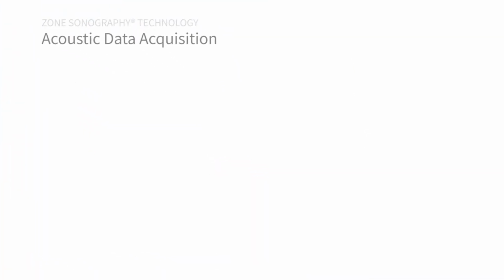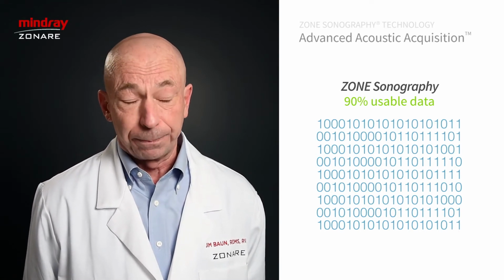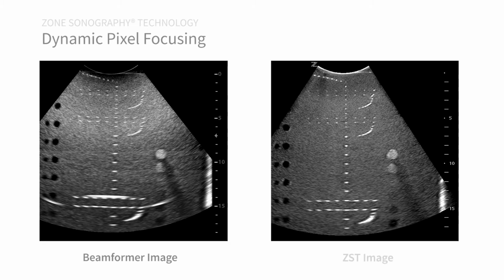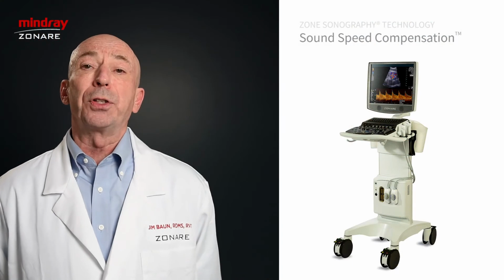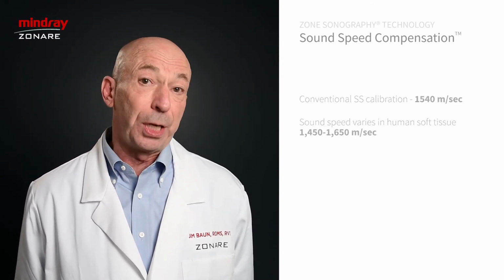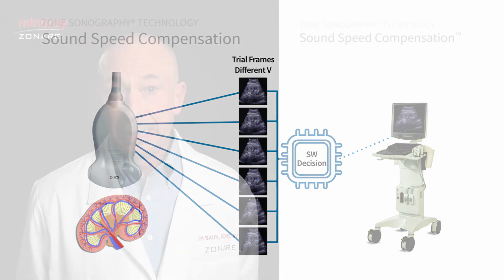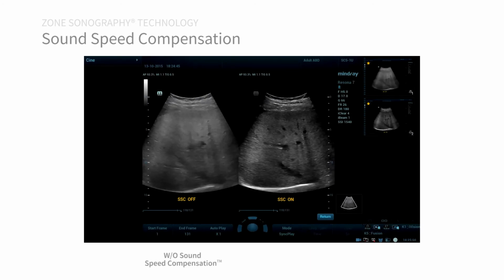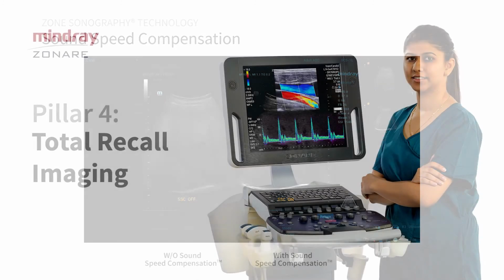ZST Technology Overview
ZONE Sonography® Technology (ZST) from Mindray ZONARE is explained in great detail by Jim Baun, RDMS, RVT.